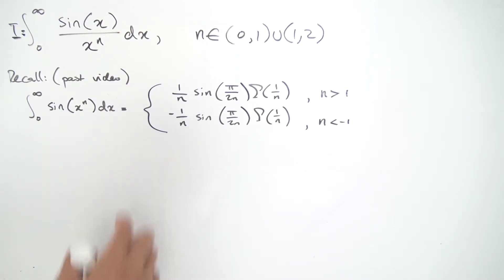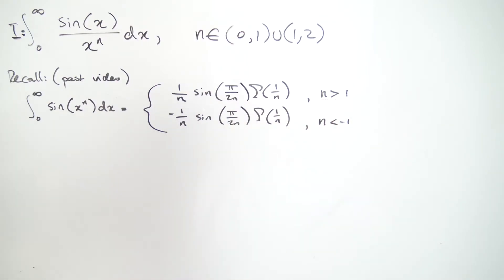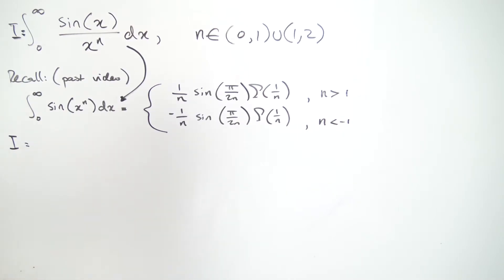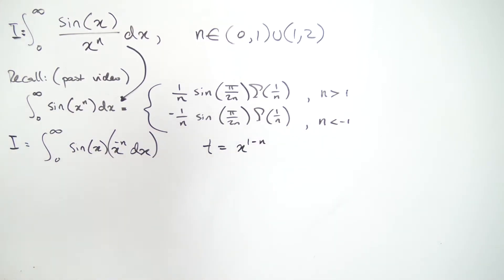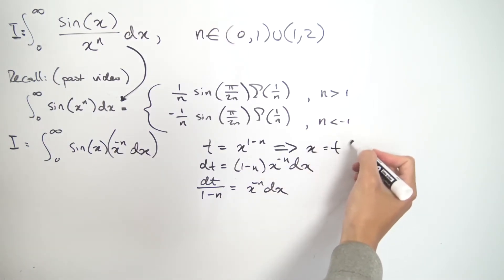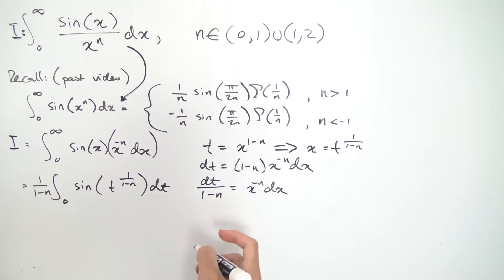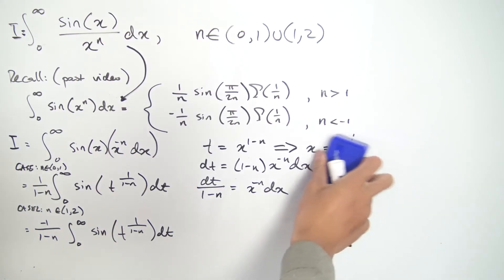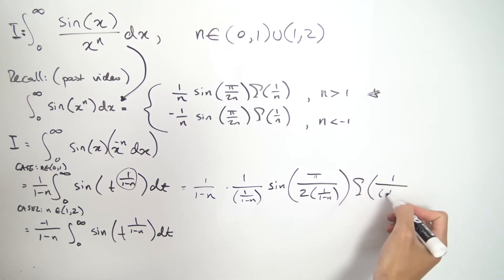Integral of sin(x)/x^n from 0 to infinity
Today, we evaluate the improper integral from 0 to infinity of sin(x)/x^n using  the generalised Fresnel integrals which I have derived in a previous video. This integral only converges for n on the interval (0,2).